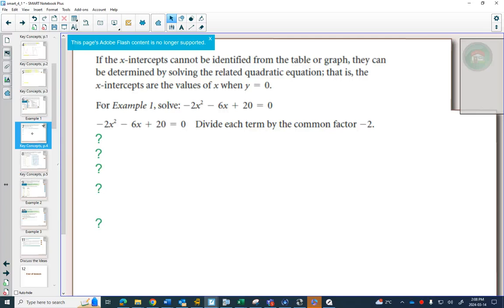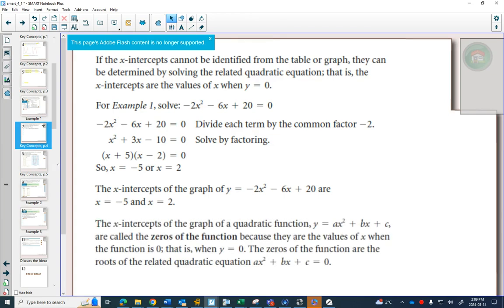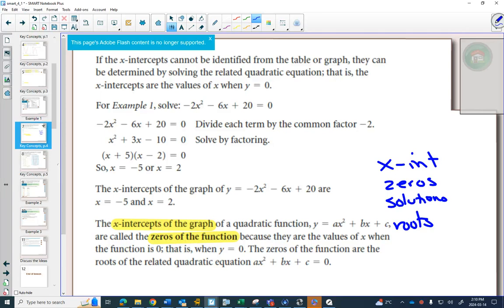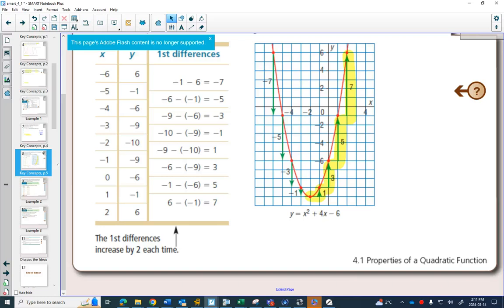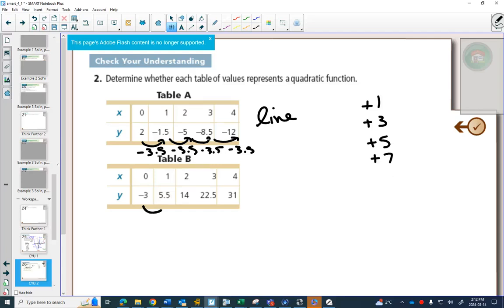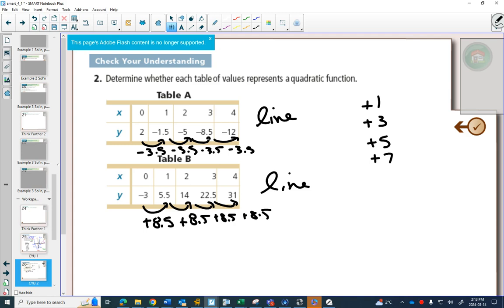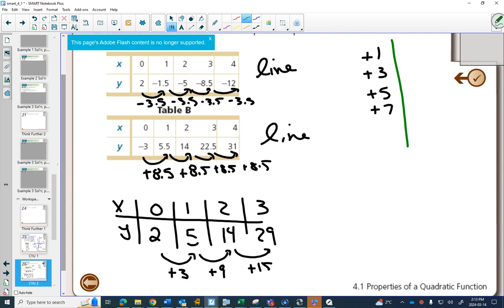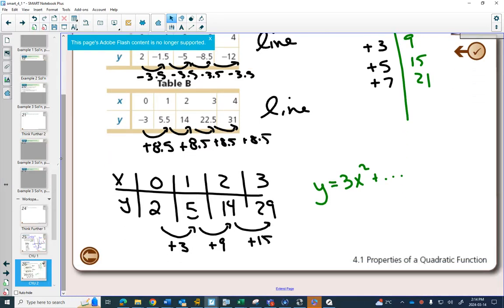30SP 4 1 Example 2